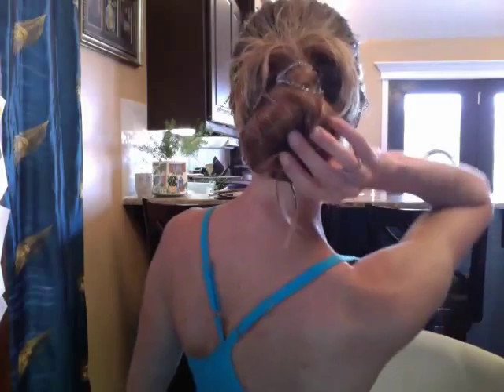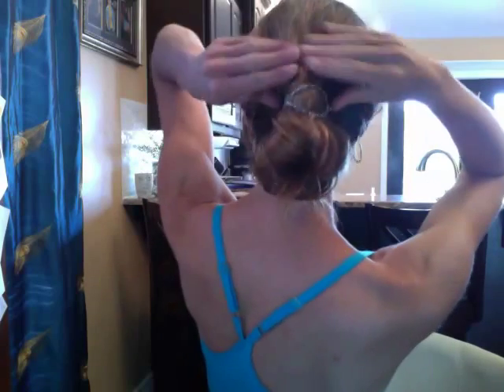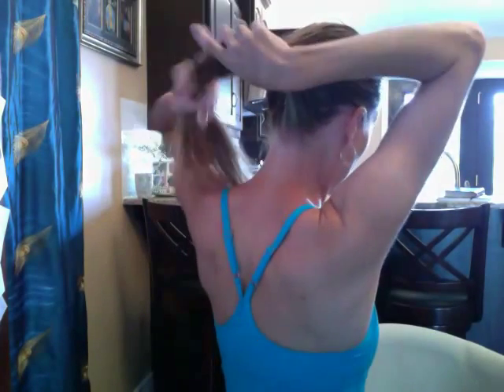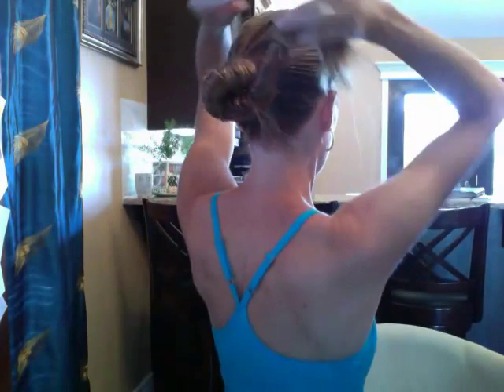Flexi-Oh! Tails Up Tutorial